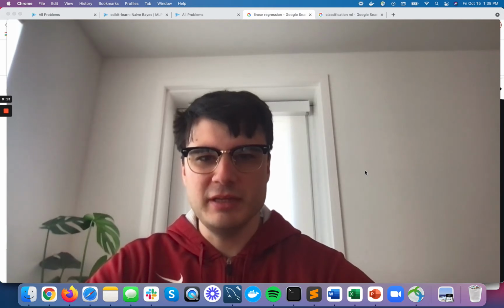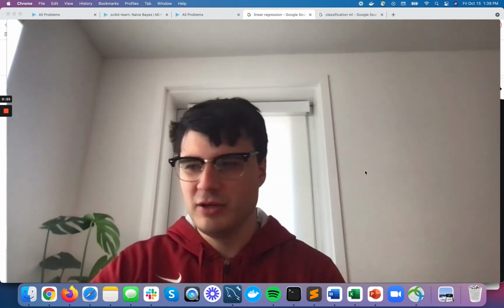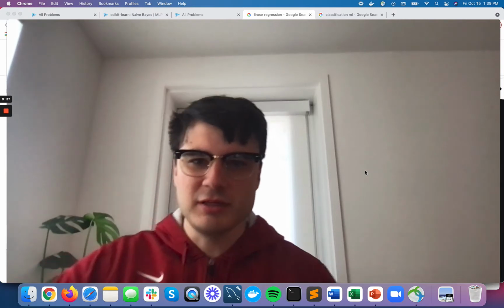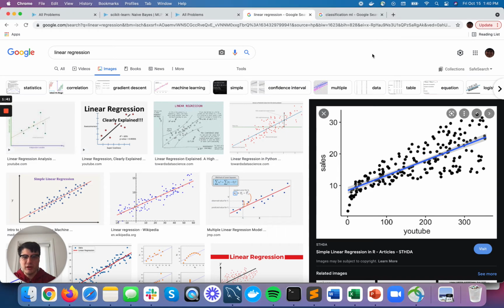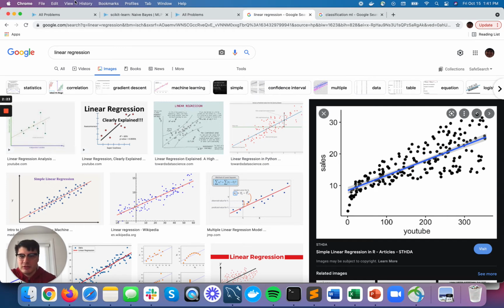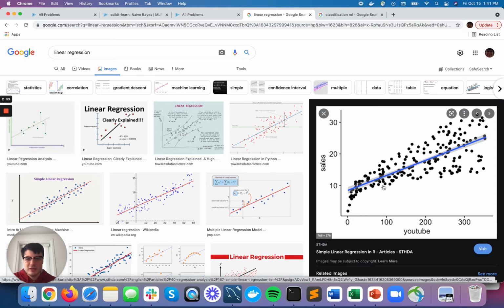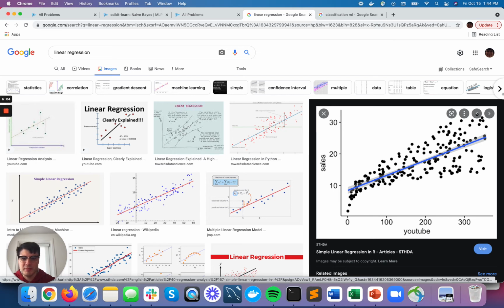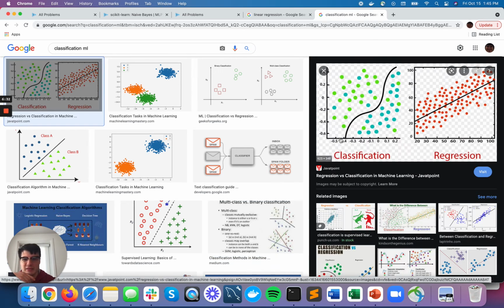What is Machine Learning? - Explained by Stanford applied ML PhD - MLPro